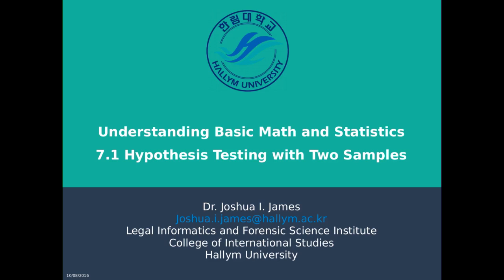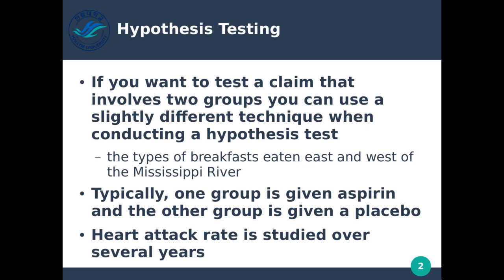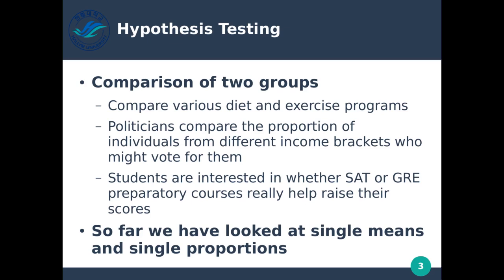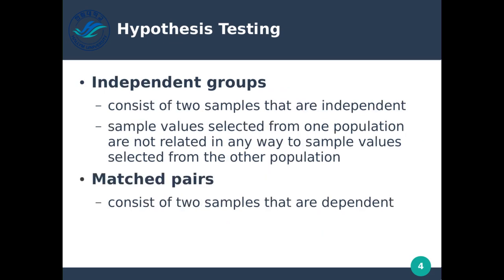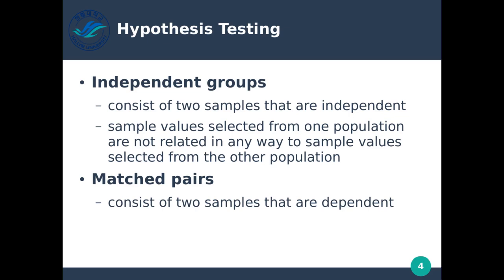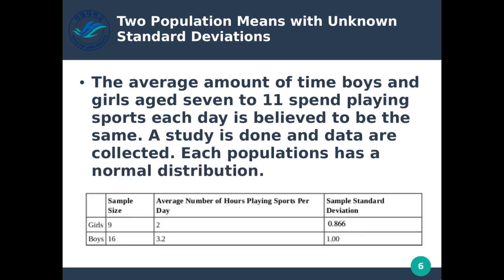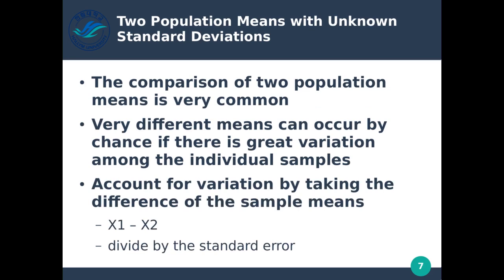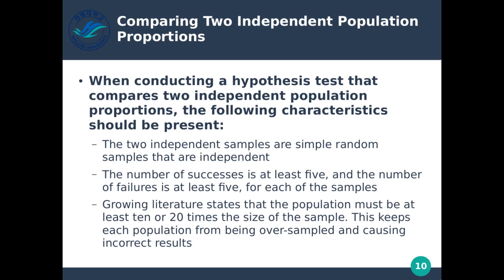11.0 Hypothesis Testing with Two Samples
Hypothesis testing with two samples.

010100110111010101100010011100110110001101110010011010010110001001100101